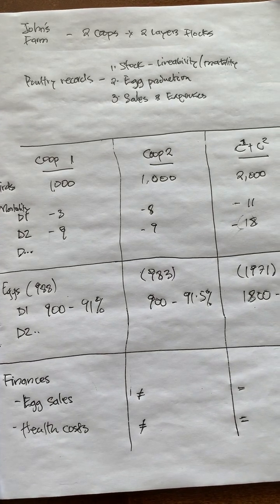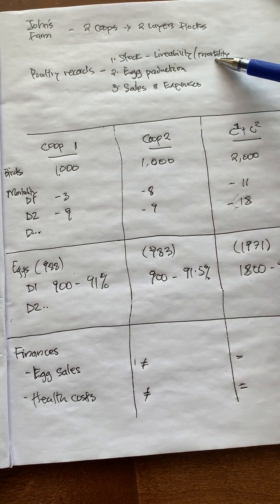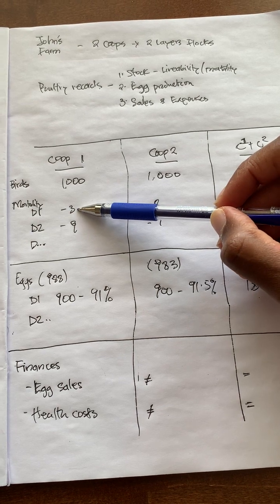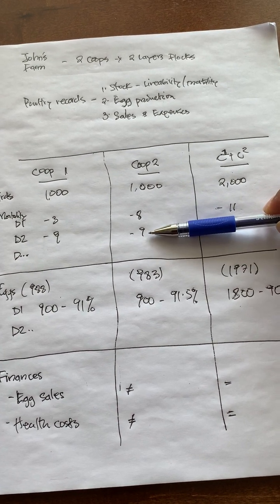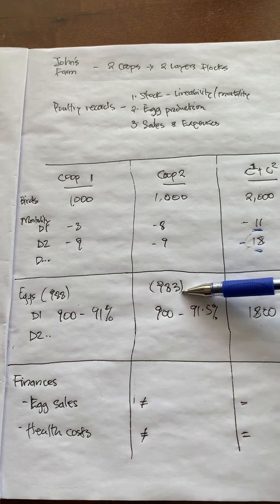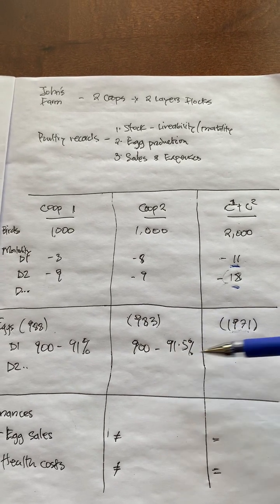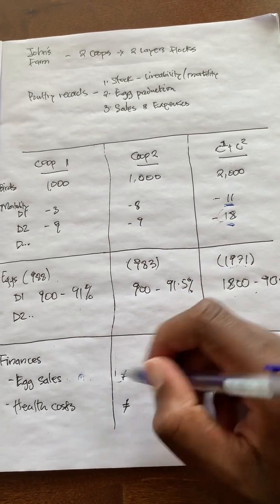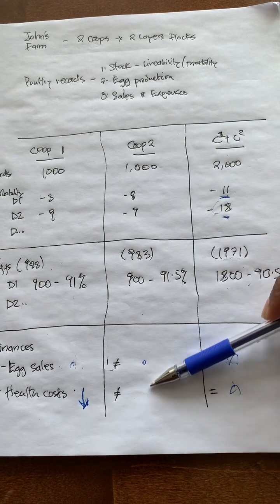Separate or combine poultry records? Yes and No!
Can keep flock records of 2 coops as one combined flock record? Yes and No.
The whole idea of keeping flock records is to track and understand the performance of each flock over time - which enables you to make adjustments exactly where they are needed. If you keep combined records for flocks in separate coops - over time you lose the context..

Combining poultry records of two separate flocks undermines the whole idea of practising data based poultry farming

Kukufarm - poultry management and flock records app - get it on PLAYSTORE and APPSTORE

Kukufarm.com